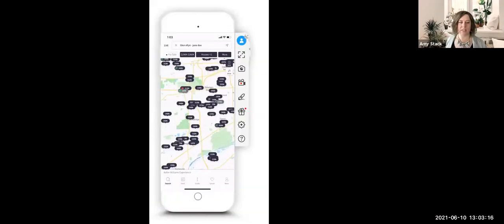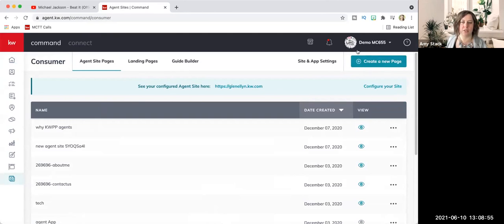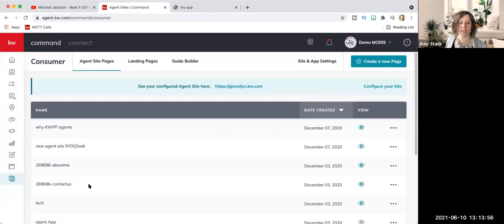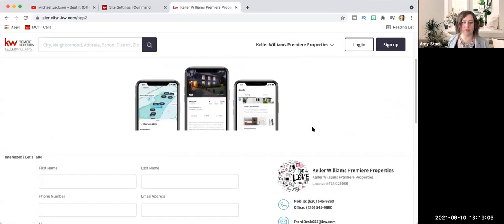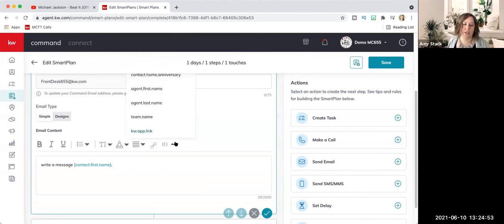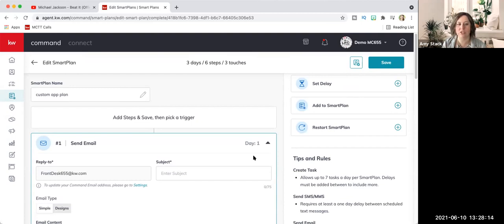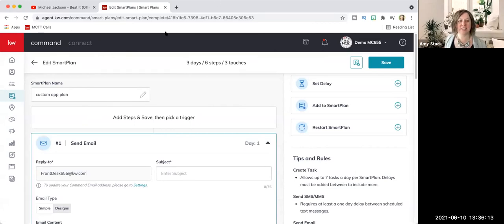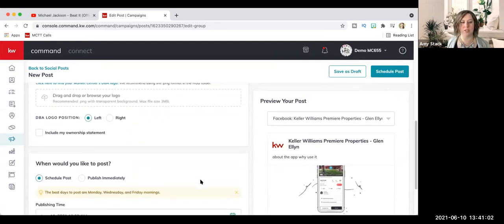5 Ways to Share Your KW Consumer Branded App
In this video you will learn 5 ways to share your app and when it's best to use each method.

Demonstrations Include:
Quick Send from within the App
Landing Page
KW Agent Site Page
SmartPlan Invite Drip
Social Post & Designs

▼BOOKS I LOVE ❤️:
1000 Little Things